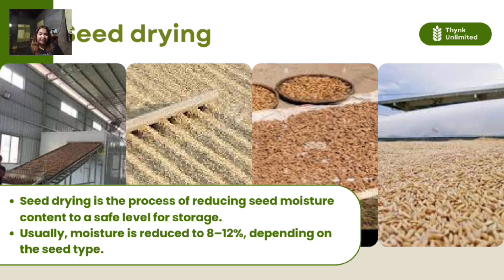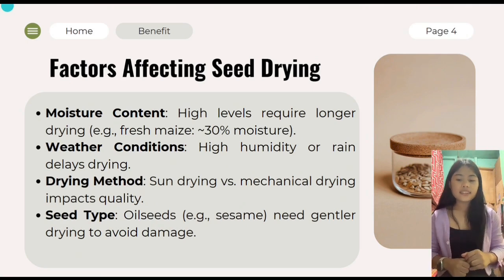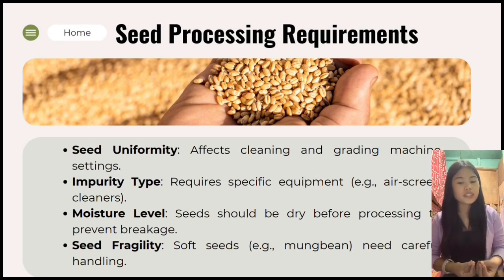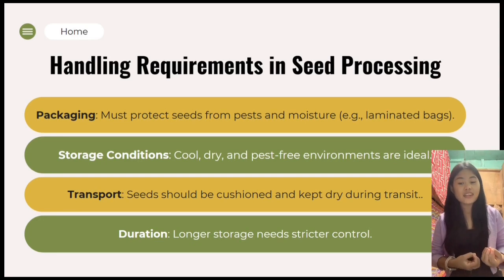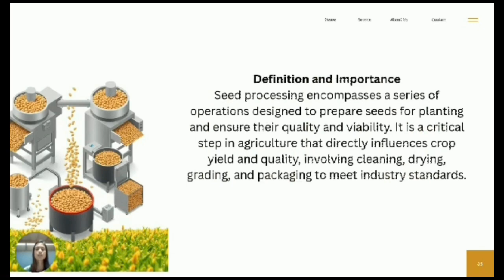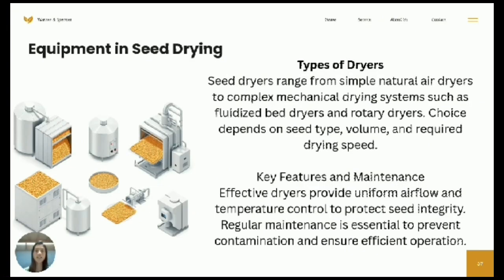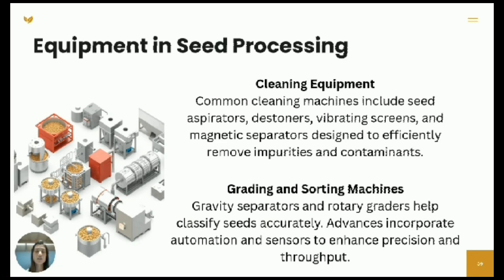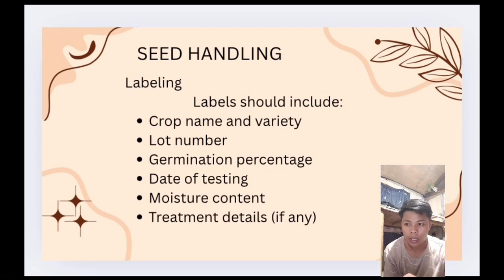GROUP 12 - SEED DRYING, PROCESSING & HANDLING